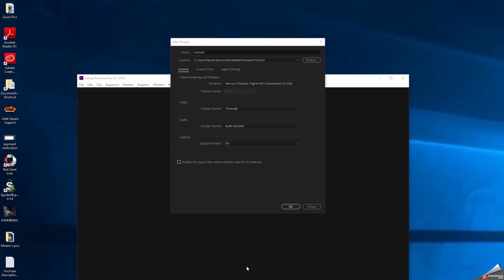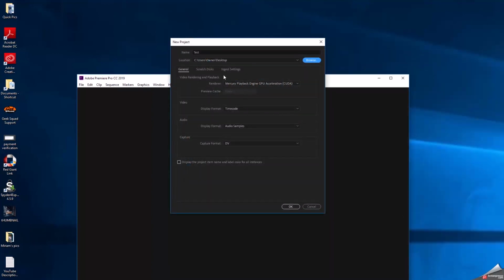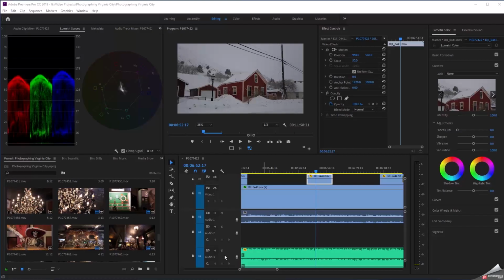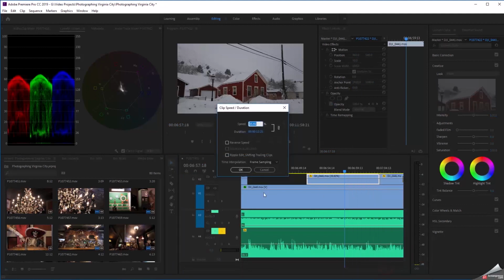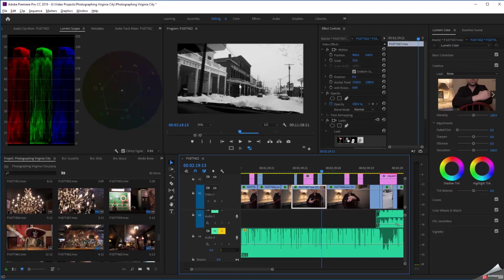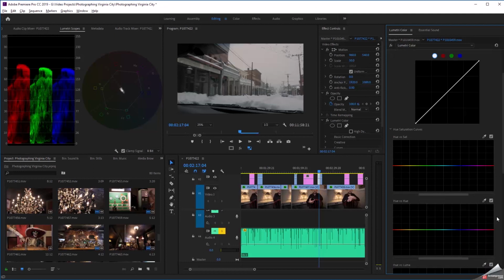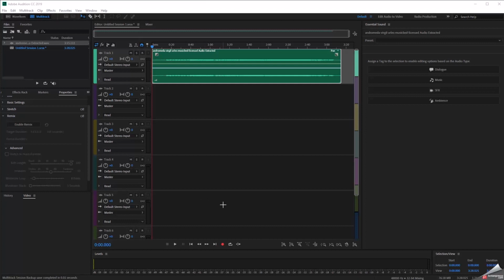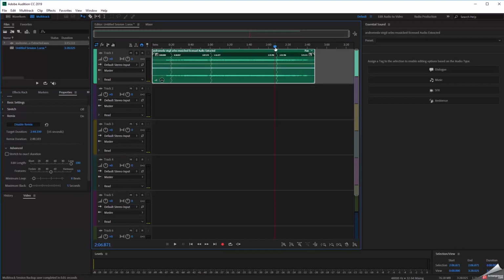6 Features I use in every video I edit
Adobe has consistently added regular updates to its CC suite of applications. In this video, I'll cover 6 features that I use in every project. There are many more than I cover here. So please share which features you use regularly in the comments! Do you use other post-production software?